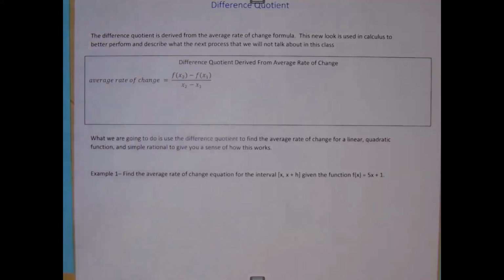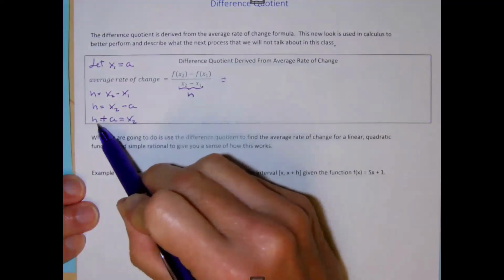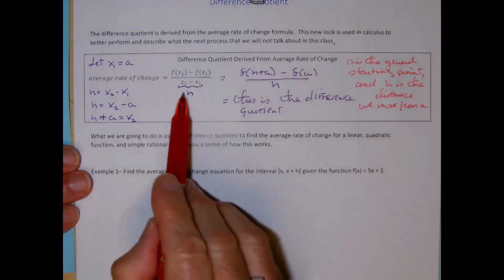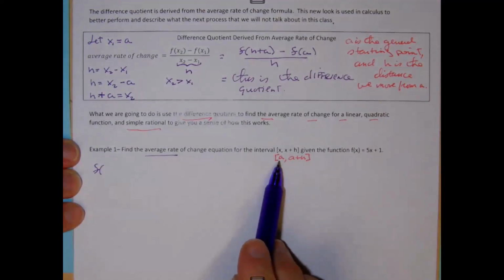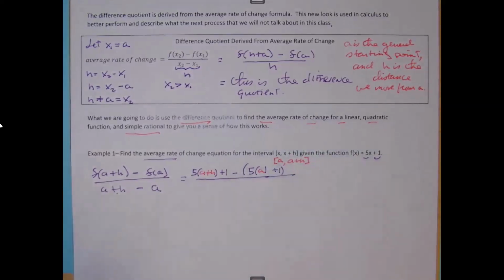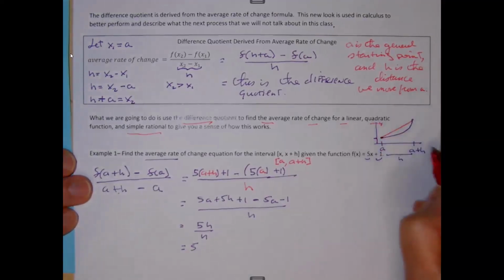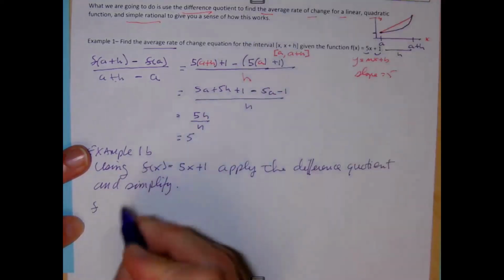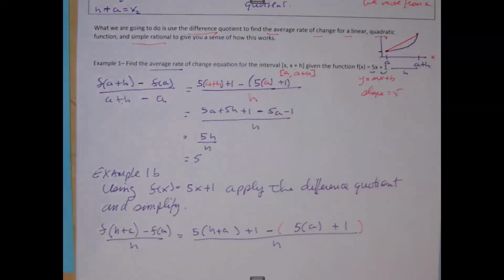Difference Quotient, using y = mx + b, linear equation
How to set up and simplify the difference quotient.